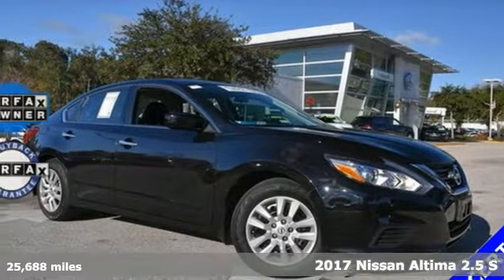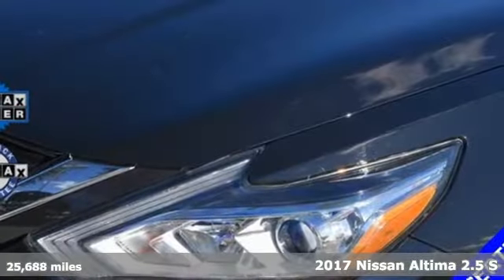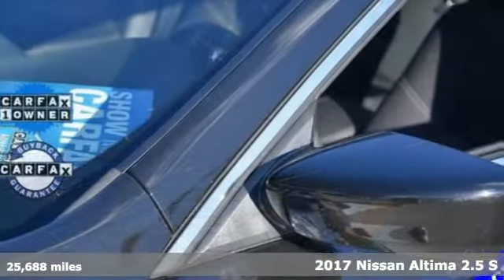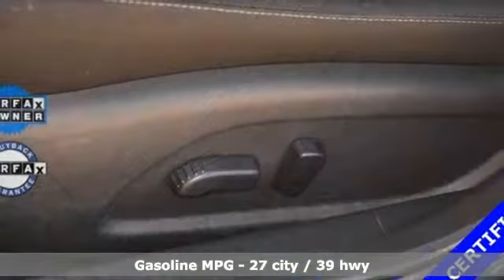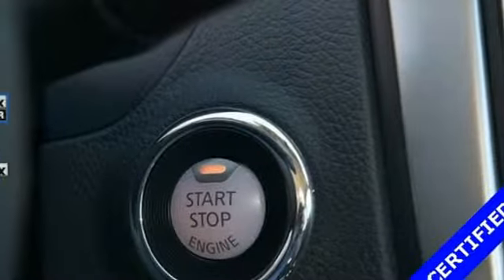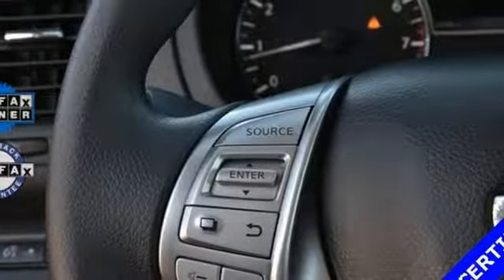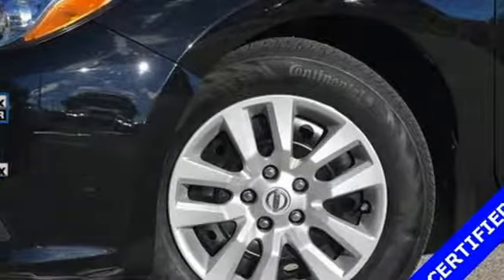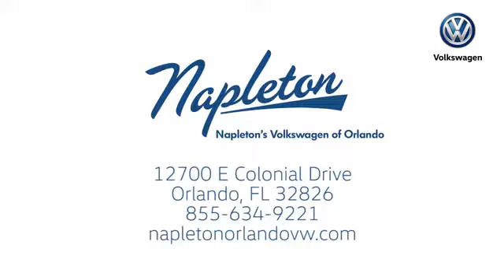Used 2017 Nissan Altima Orlando FL Union Park, FL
Year: 2017
Make: Nissan
Model: Altima
Trim: 2.5 S
Engine: 2.5L 4-Cylinder DOHC 16V
Transmission: CVT with Xtronic
Color: Black
Interior: Charcoal
Mileage: 25688
Stock #: ST4011
VIN: 1N4AL3AP5HC236443
2017 Nissan Altima 2.5 S WOW! NAPLETON GOLD CERTIFIED- BUY WITH CONFIDENCE, **CERTIFIED BY CARFAX- NO ACCIDENTS AND ONE OWNER!**, **CERTIFIED BY CARFAX - ONE OWNER!**, NON SMOKER, REAR VIEW CAMERA, MP3/USB/IPOD COMPATIBLE, BLUETOOTH HANDS FREE CALLING, Altima 2.5 S, 4D Sedan, 2.5L 4-Cylinder DOHC 16V, CVT with Xtronic, FWD, Super Black, Charcoal w/Cloth Seat Trim.brbrTIRED OF THE BS OF CAR SHOPPING? ARE YOU LOOKING FOR THAT PERFECT USED CAR? NEED HELP WITH FINANCING? NAPLETON'S VOLKSWAGEN USES THE SAME INTERNET THAT YOU USE TO PRICE OUR CARS TO TAKE THE HAGGLING AND HASSLE THAT YOU HATE OUT OF YOUR SHOPPING EXPERIENCE! WHY PAY MORE CENTRAL FLORIDA, BUY WITH CONFIDENCE AT NAPLETON VOLKSWAGEN. A TRULY EXCEPTIONAL EXPERIENCEa€brbrbrFamily owned and operated since 1931! Napleton's Volkswagen of Orlando 12700 East Colonial Drive Orlando, FL 32826.

Address:
12700 East Colonial Dr